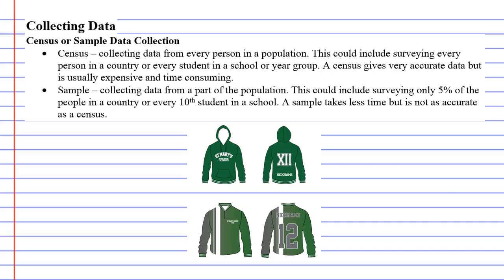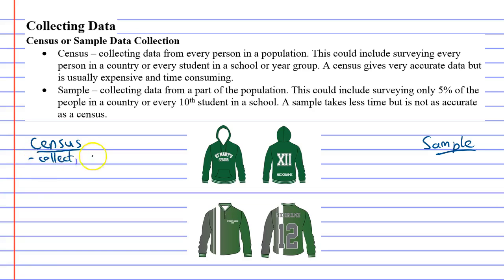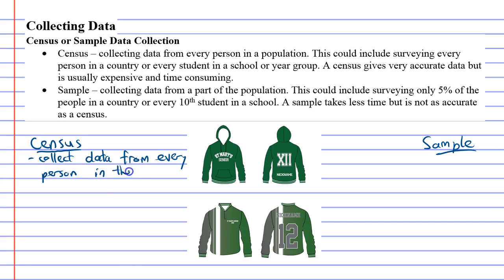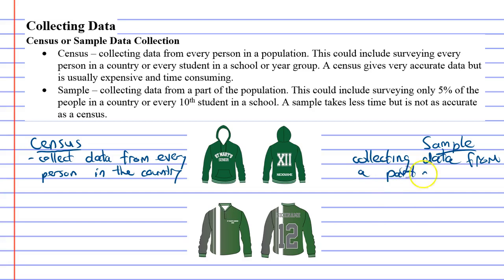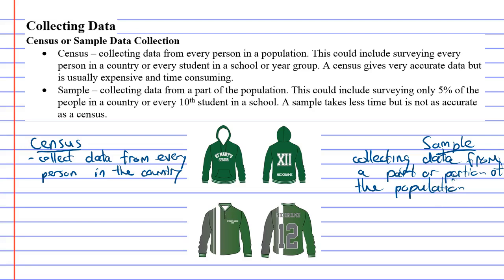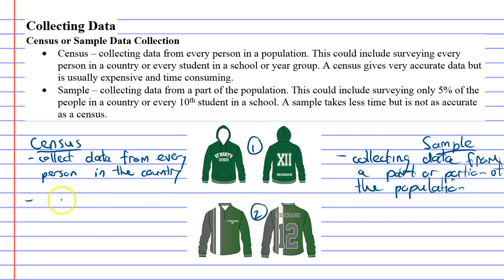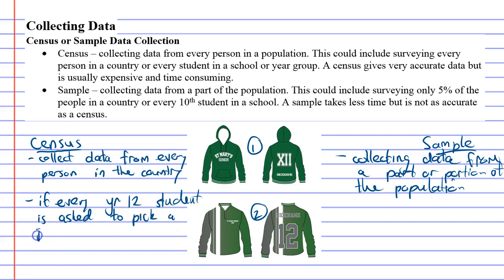7A Collecting Data Part 3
Explains the difference between a census and a sample populations.